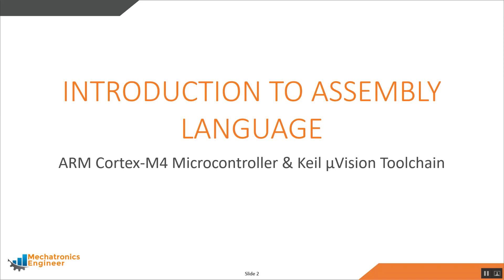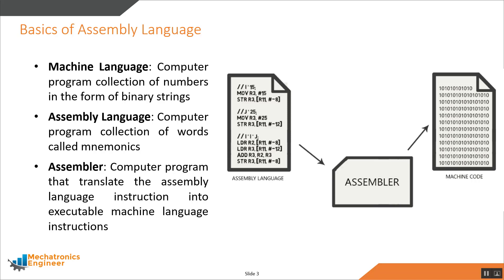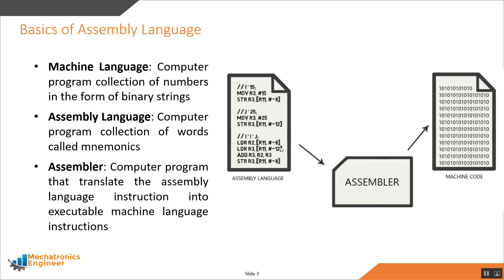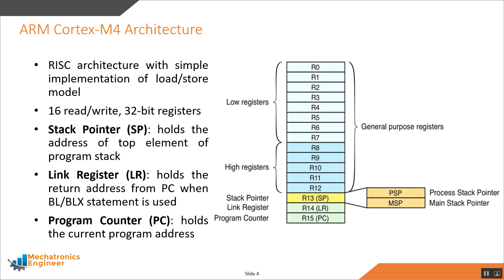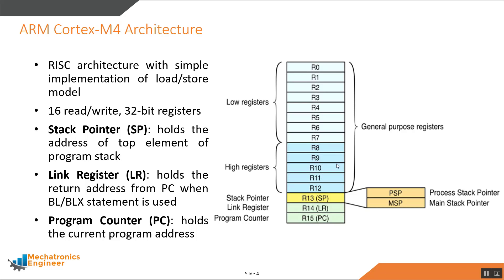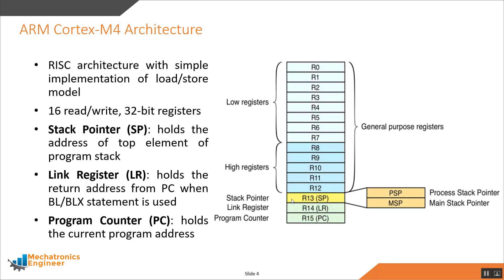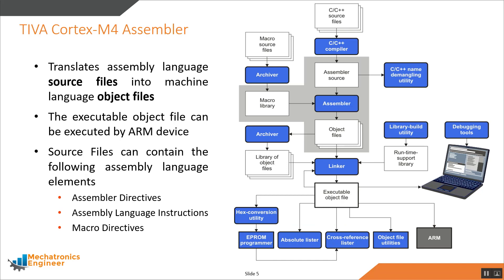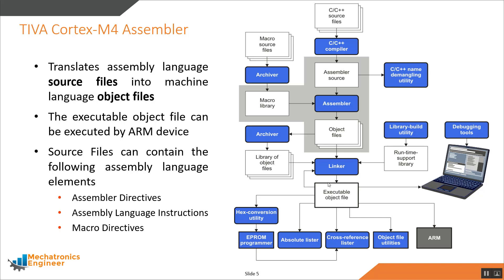Introduction to Assembly Language and ARM Assembler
Assembly Language is a low level language that is used to program  microprocessors/microcontrollers. In this video describes the need of Assembly Language for microcontroller programming, CPU Architecture for ARM Cortex-M4 microcontroller and ARM Assembler that is required for programming Texas Instruments TM4C123G Microcontroller available on TIVA C Series LaunchPad Evaluation Kit (EK-TM4C123G).

Shujat Ali
Mechatronics Engineer